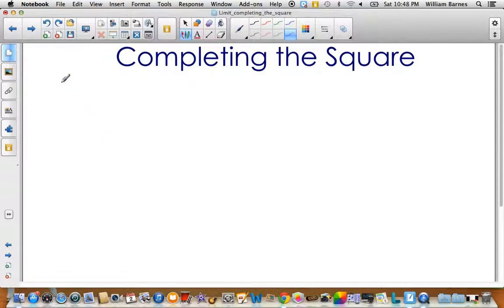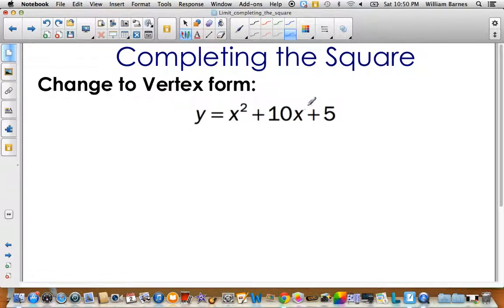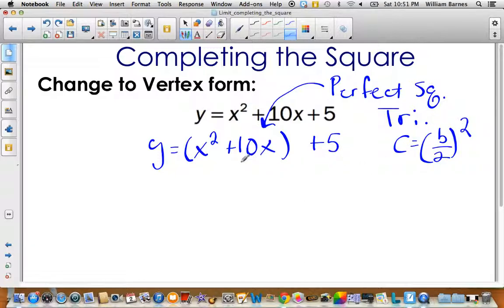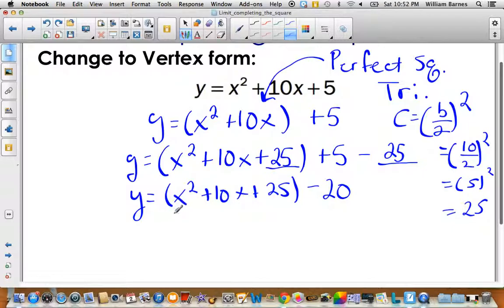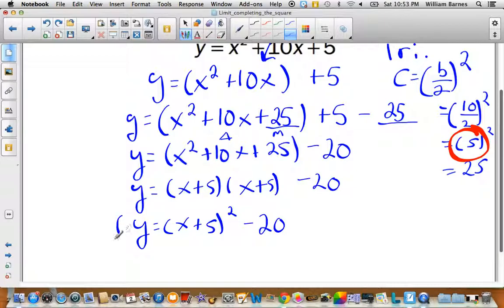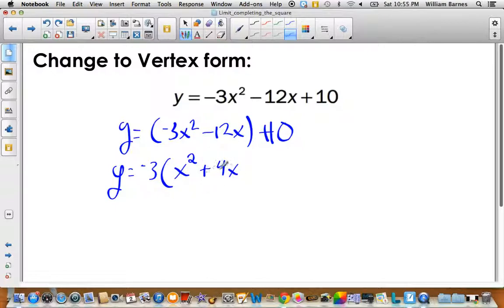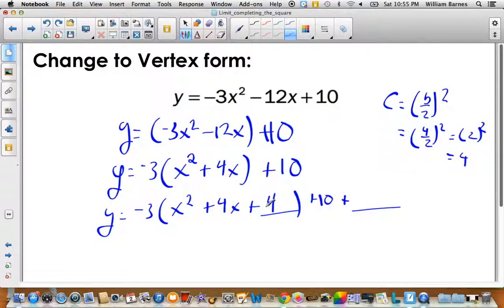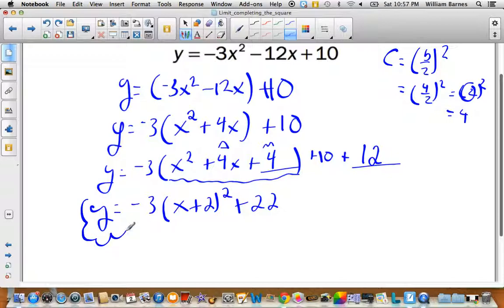Completing the Square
Changing from standard form to vertex form of a quadratic. Precalculus 11.